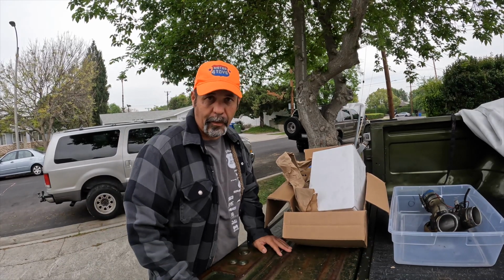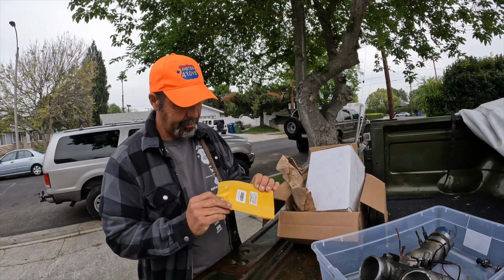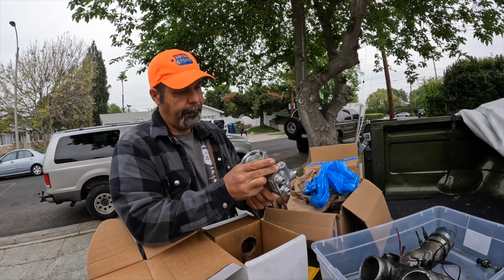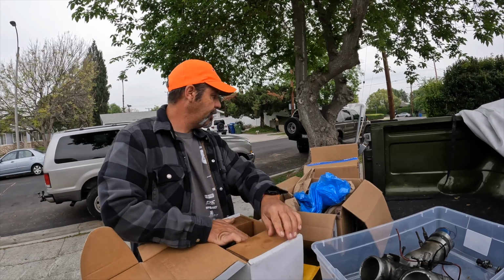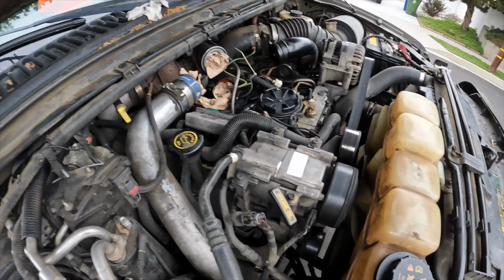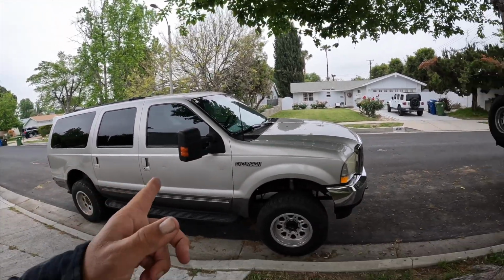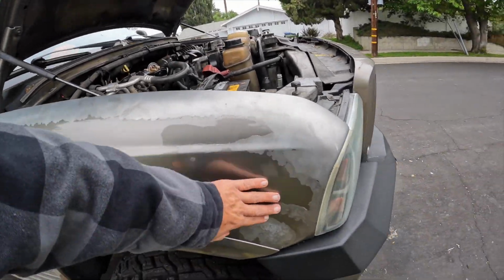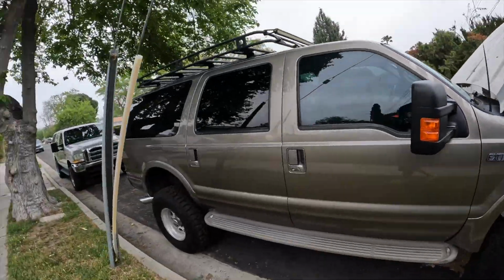7.3L Excursion HPOP Update - Unboxing The Rock Auto HPOP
The HPOP came in from Rock Auto.  Reman from Bosch.  It was the best price and shipped fast.  IPR came in too.  I had to order the oil line removal tool from Amazon, worked perfectly.   My 1 1/8 deep socket was not deep enough so I need to get one today and then pull the rest of the HPOP off and start putting it back together.  Hopefully will be running by the end of the weekend.

🔥 Welcome to Supercar Sunday – the ultimate destination for car lovers and adrenaline junkies!